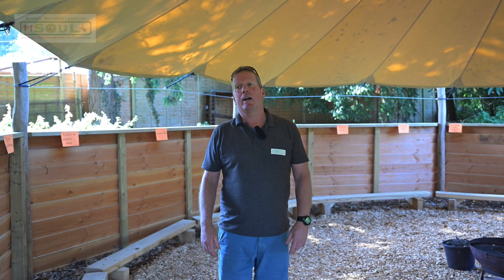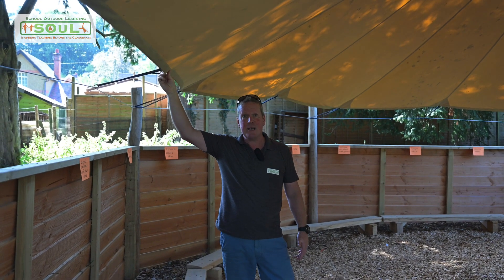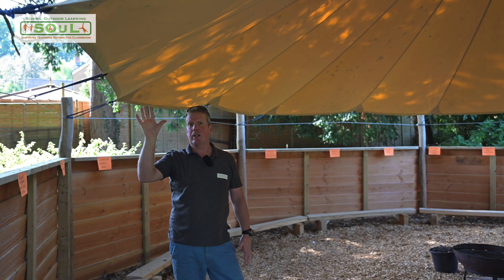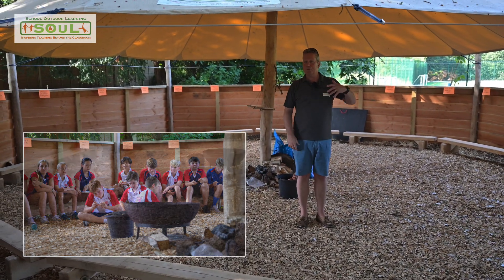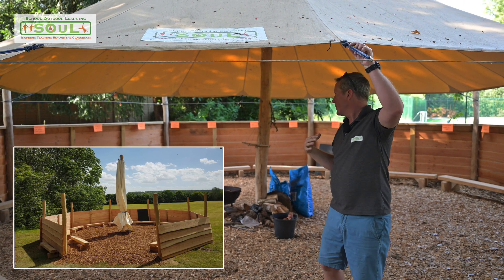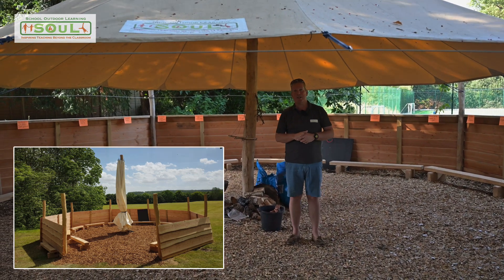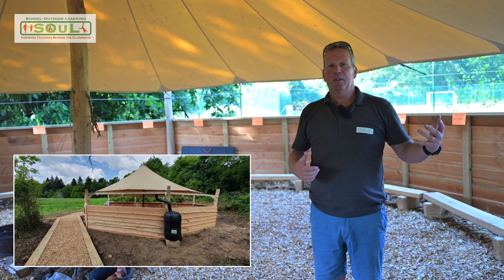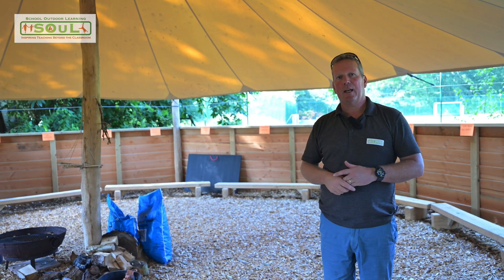SOuL Canopy Classrooms - Specifications, Materials and Build Process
A walk and talk through the design and specification of our canopy classrooms